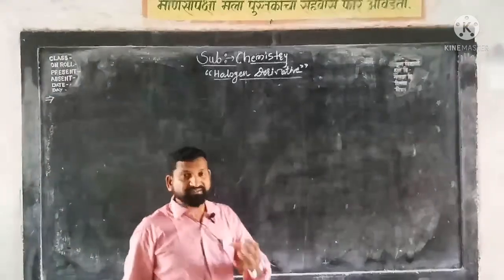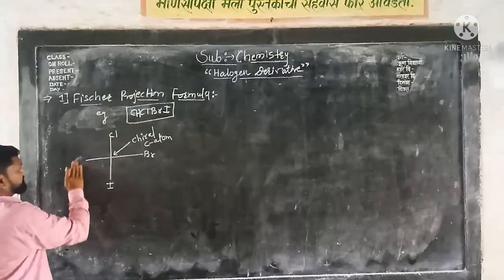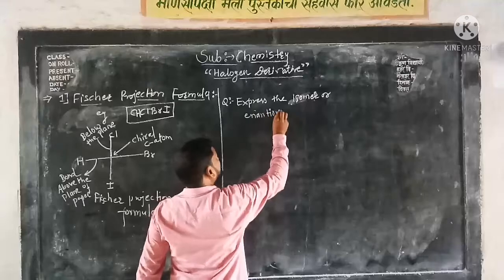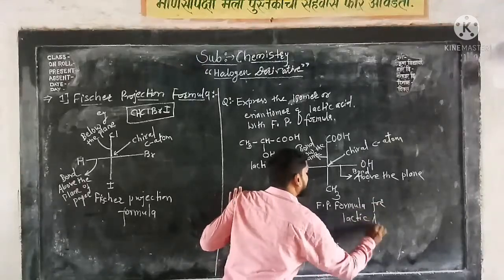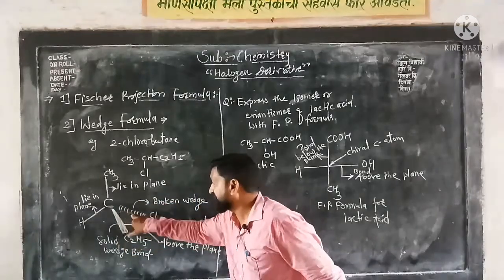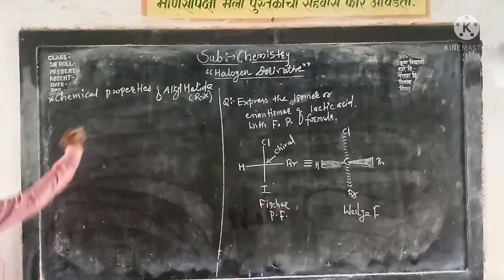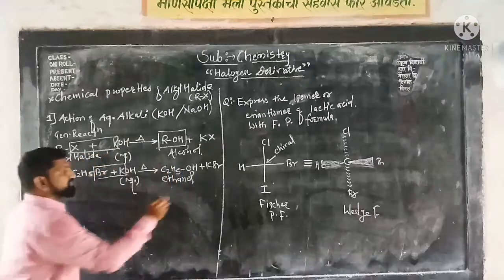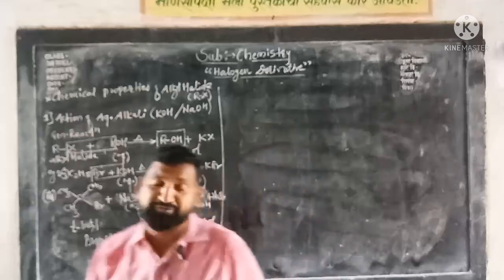milindselote Fischerprojectionformula Wedgeformula halogenderivative BOARD CBSE JEE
STANDARD 12 CHEMISTRY
PAPER 2
CHAPTER 10 "HALOGEN DERIVATIVE "
INTRODUCTION, CLASSIFICATION OF HALOGEN DERIVATIVE,IUPAC NOMENCLATURE,mehods of preparation of alkyl halide